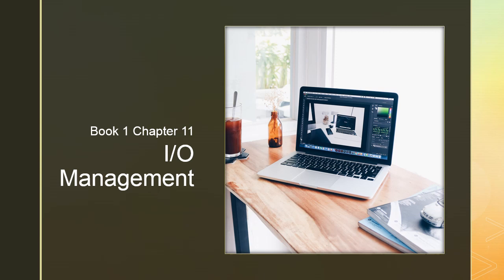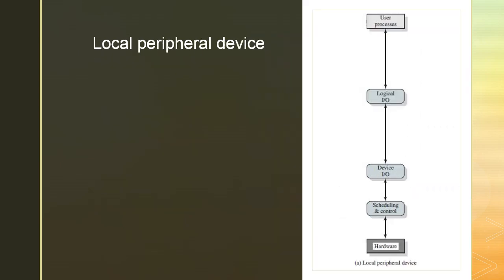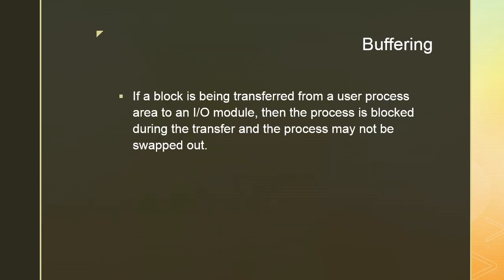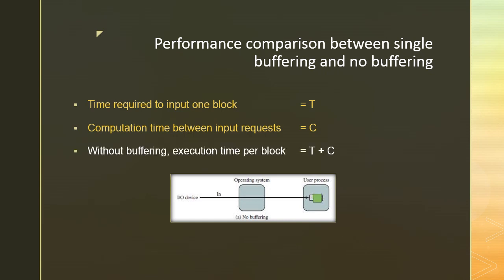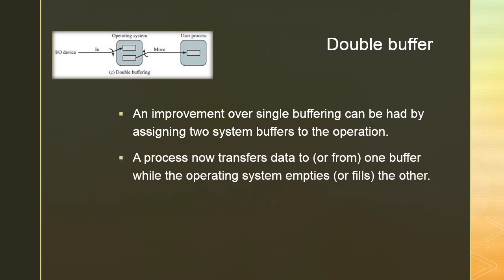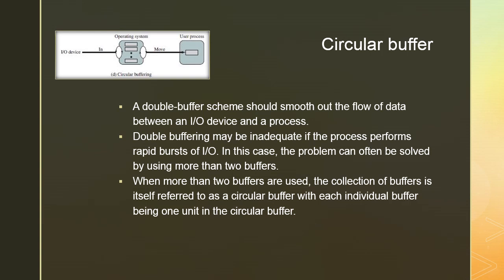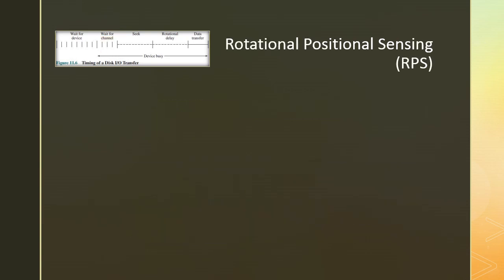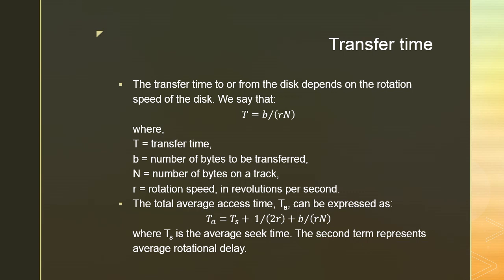OS Lecture 18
I/O management, buffering, disk scheduling